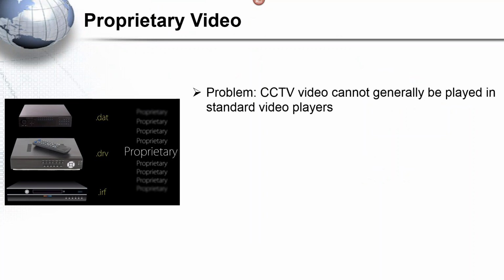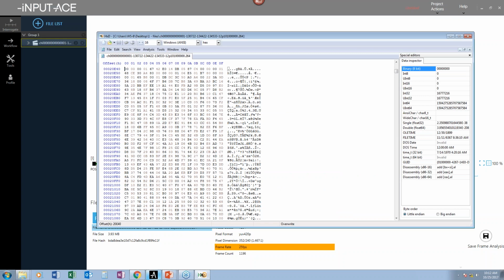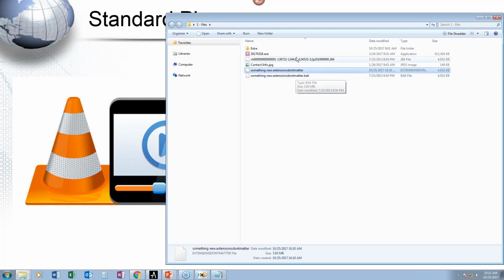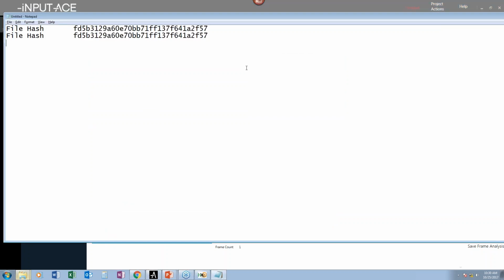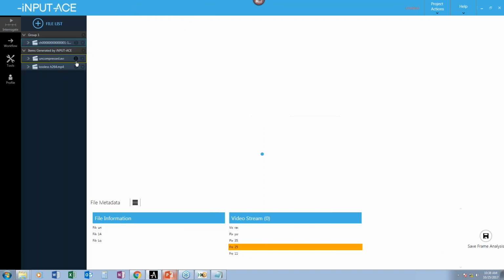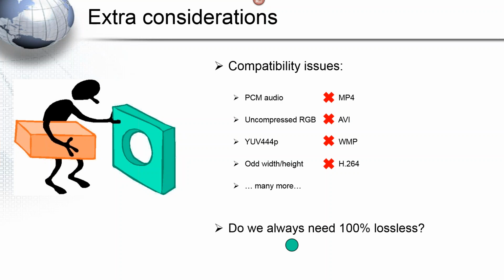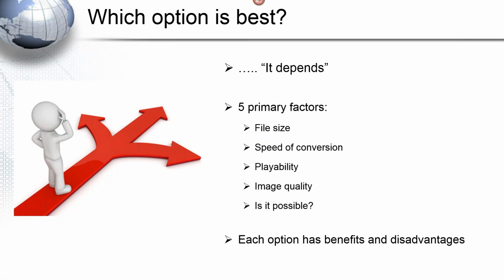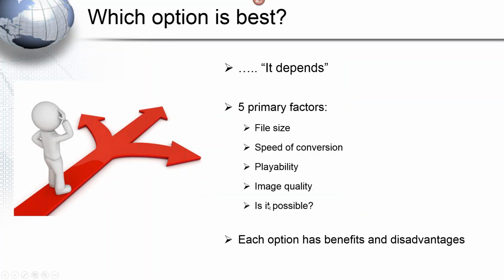iNPUT-ACE - Converting Video: Lossless Transcoding, Codec Recommendations, and Validation Methods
The October session of our free, monthly video evidence training webinars focuses on considerations with converting video.

Some of the topics we address in this webinar are:
- What "uncompressed" really means
- Lossless v lossy transcoding
- Codecs and reviewing HEX data
- Validation methods

For more details about the webinar, please view us on the web